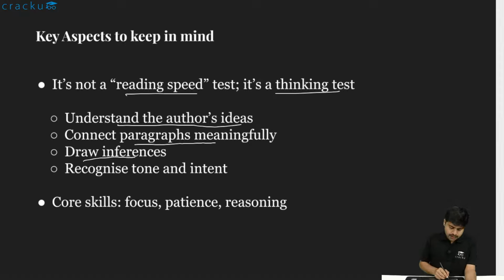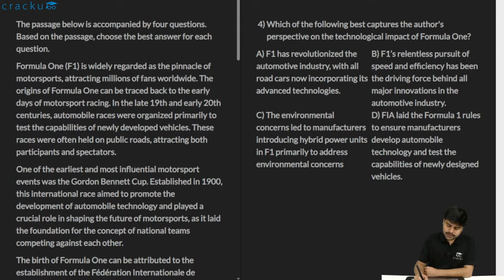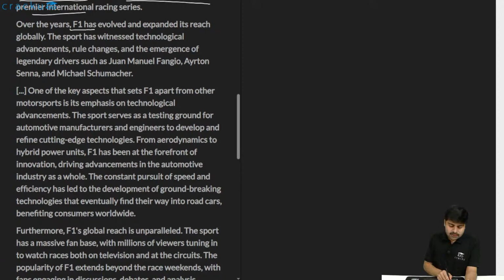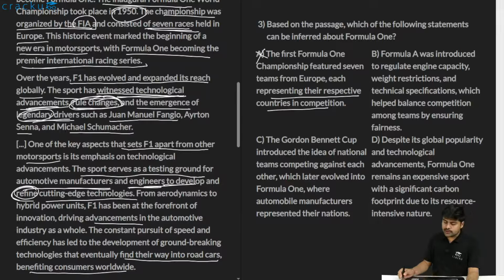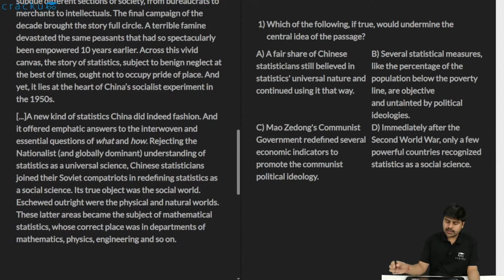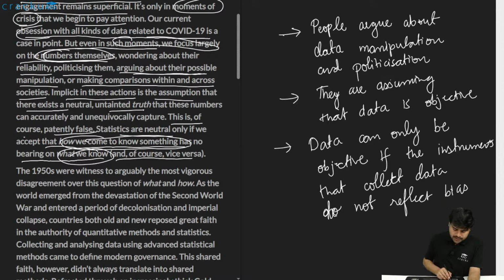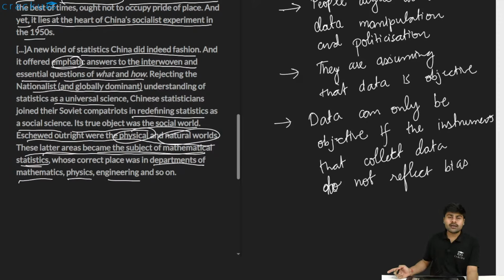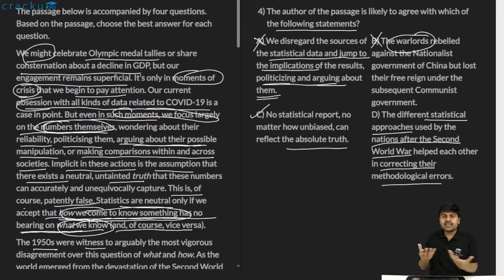IIM B UG Admission Test Live – Complete VARC Revision Marathon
Join us LIVE at 8 PM as we dive into one of the most important topics – Revision - VARC – for the IIM Bangalore UG Admission Test.

📅 Date: 10th December
🕗 Time:  8 PM
🎯 Topic: Revision - VARC
📍 Platform: YouTube Live